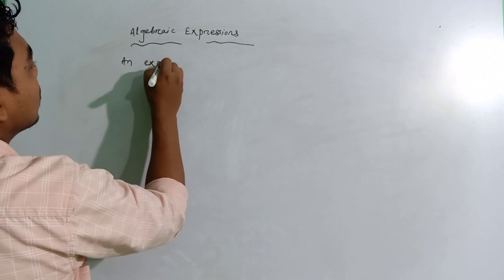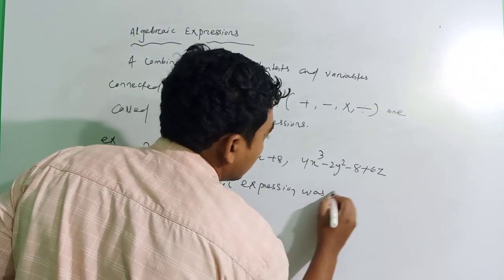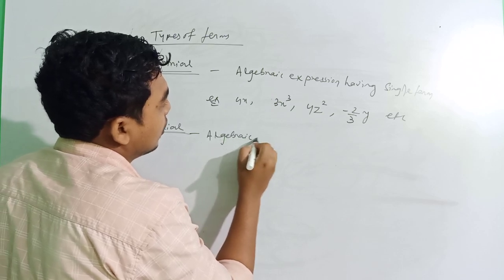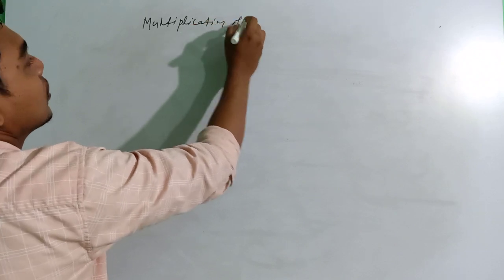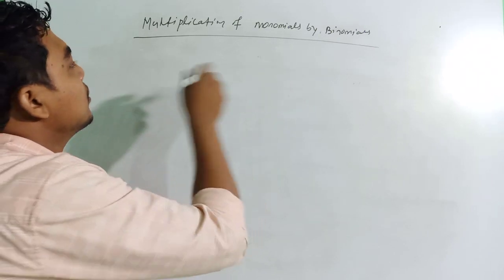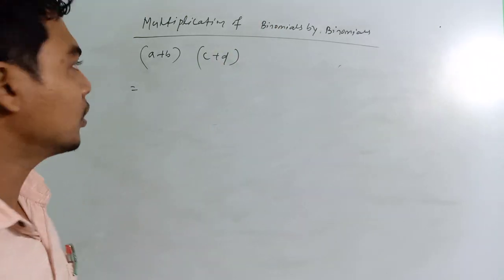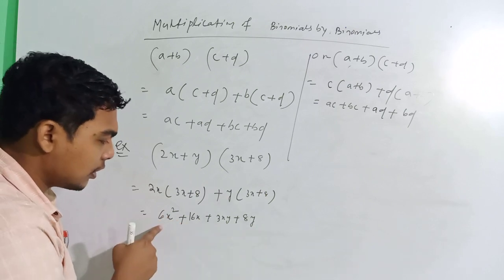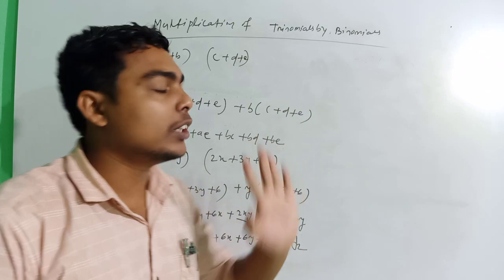Dav public school, ch- Algebraic expressions, Class-VII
Fundamentals of Algebraic expressions